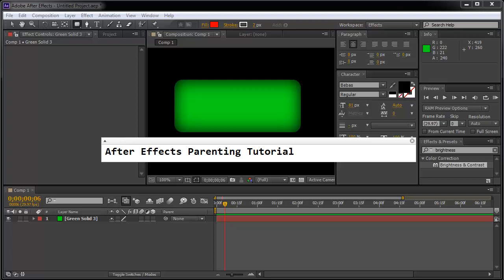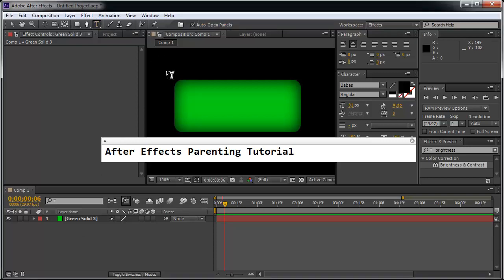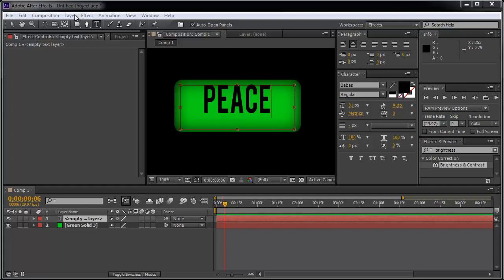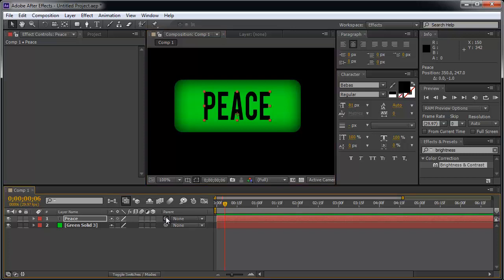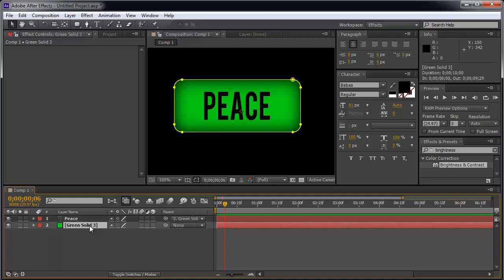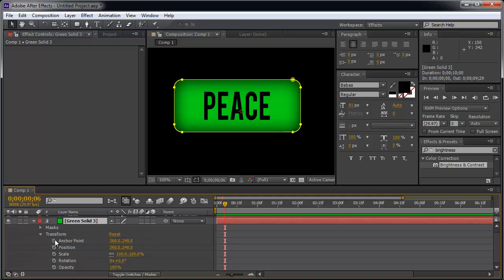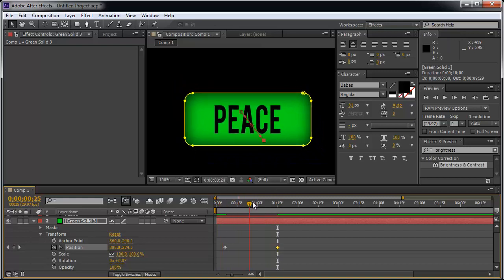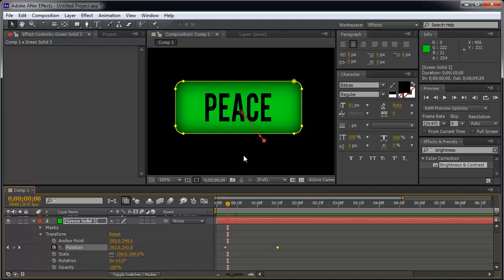After Effects Parenting Tutorial